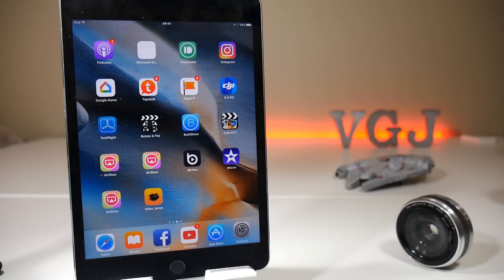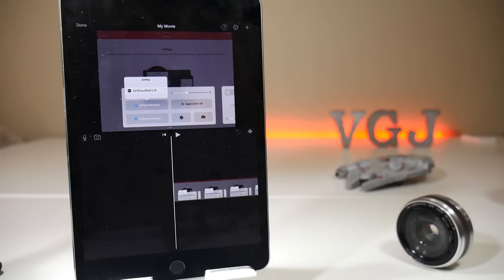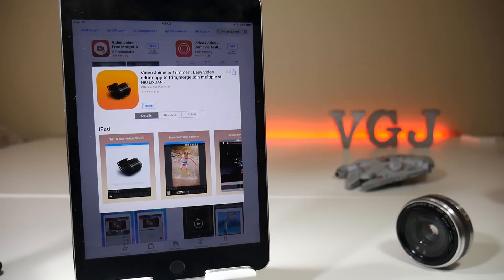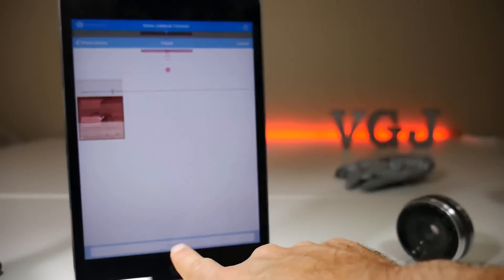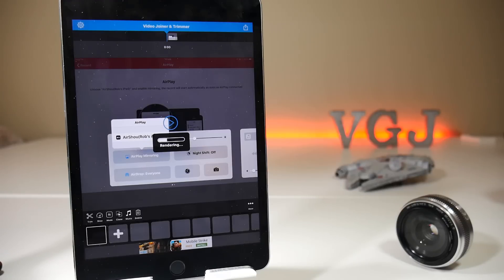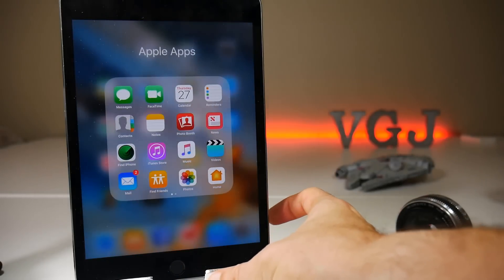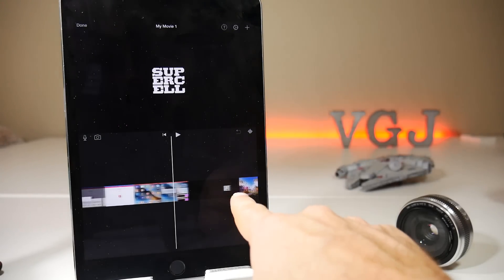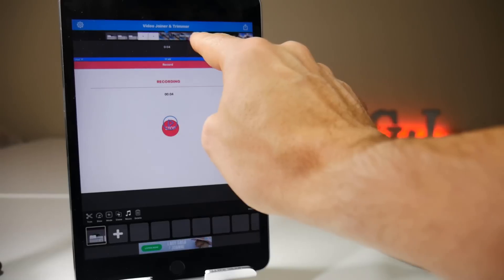Airshou Video Editing Fix #2: A Free Solution - How to Record Your iPhone or iPad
While most of the major issues have been ironed out of Airshou, the iOS screen recorder, recently, there's now an issue with trying to edit videos. It looks all garbled and distorted. I recently posted a solution using iMovie but unfortauntely that's not free for everyone. So, thanks to Seth Maes, here's a free option. Check it out!